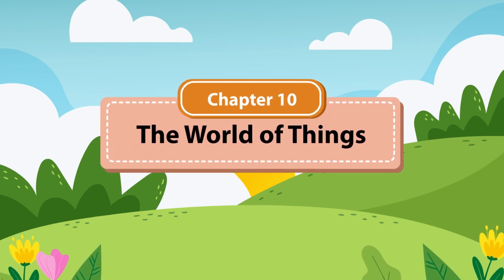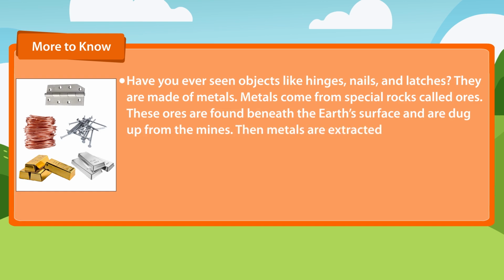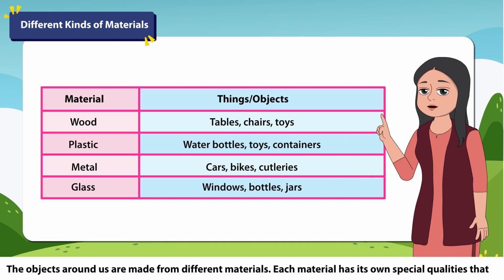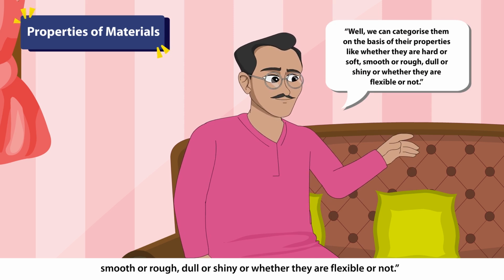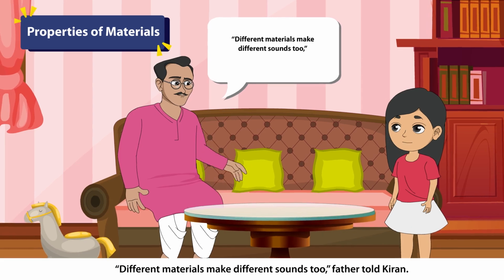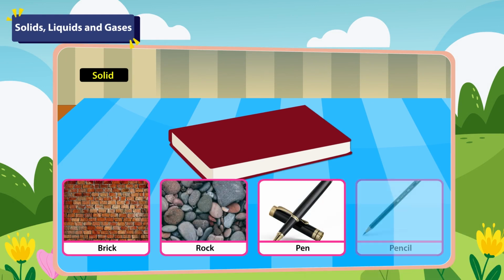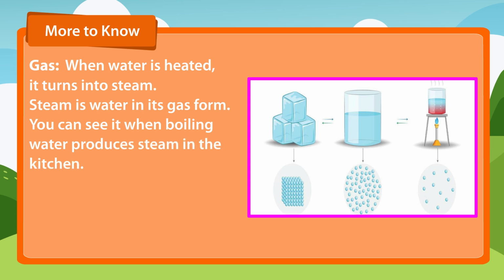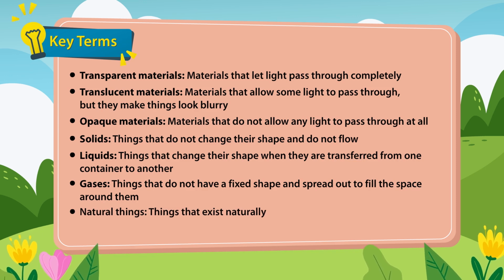The_World_of_Things - Active_EVS_Ver.3-3_Chapter-10